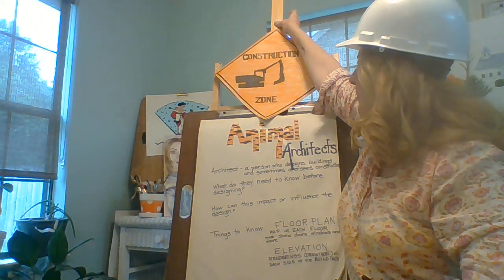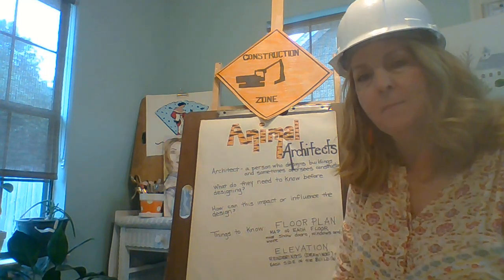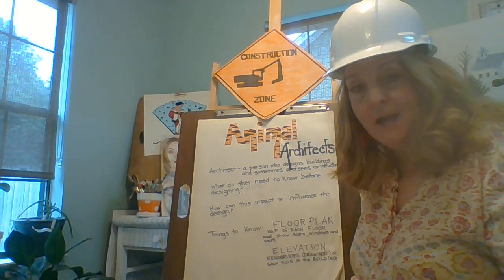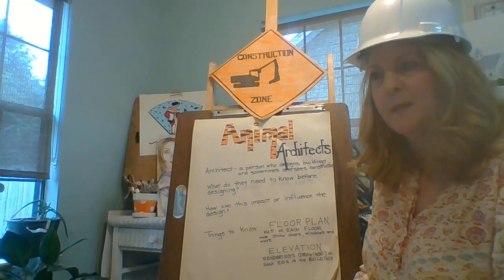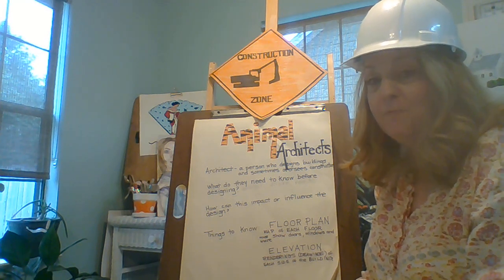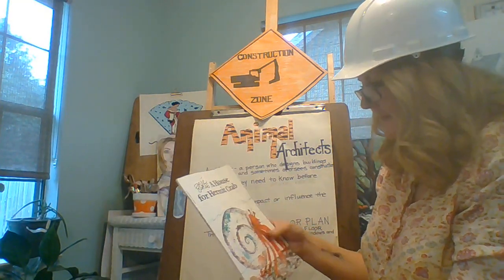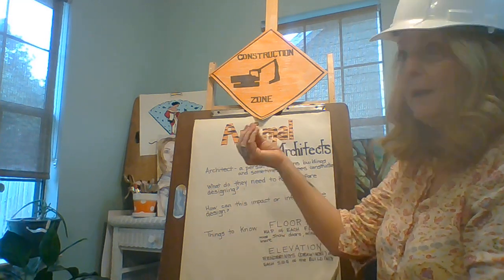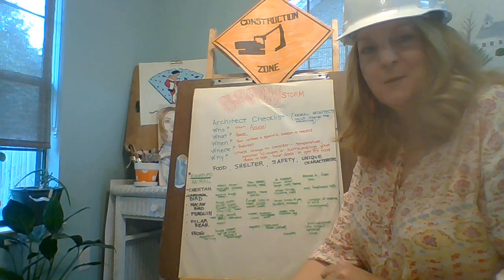Art 8th home lesson Animal Architect 2 part lesson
Students will begin by looking at the job of an architect. They will choose an animal as their client and design a home for their animal using what the animal needs, where it lives, and other factors to design the animal a home. They will use their brainstorming techniques to influence their design. They will design a Front Elevation and a Floor Plan. This is a two part lesson that can be paused or fast forwarded to make working easier.